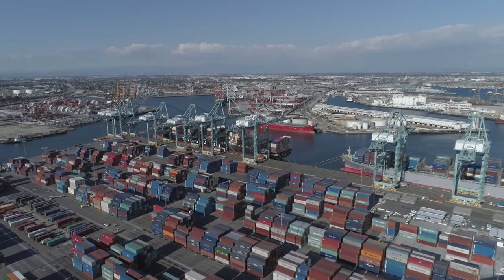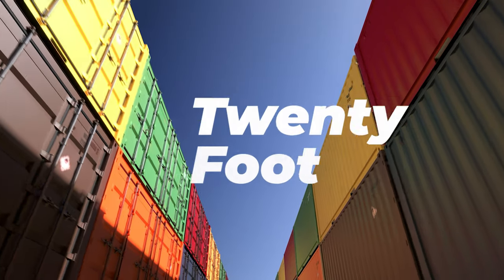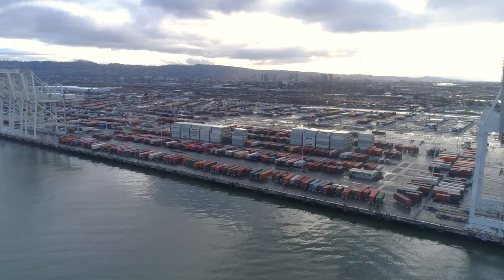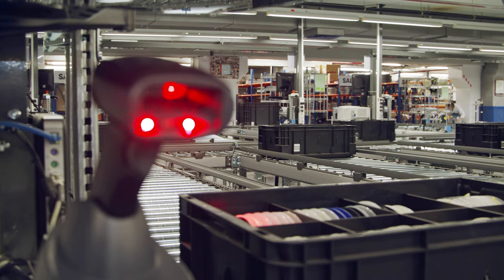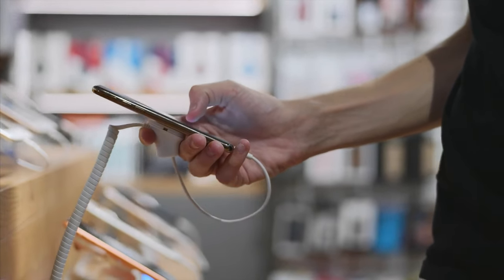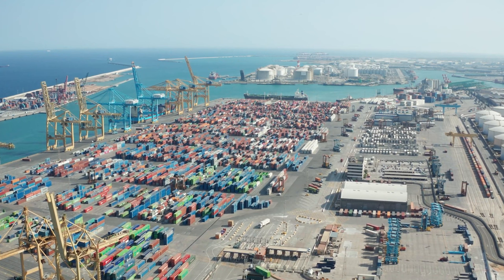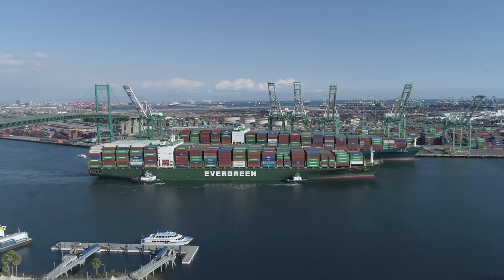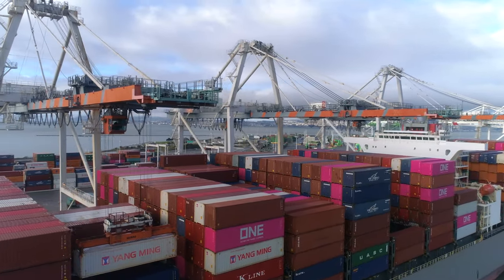Why the World's Supply Chain is in Crisis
The Worldwide supply chain shortages have been one of the biggest catastrophes the industry has ever faced. The Port of Los Angeles is responsible for 40% of the United State's imports, and they are backed up with hundreds of thousands of shipping containers to unload. Throughout the video, I explain why the ports are having such a hard time keeping up with all the ships arriving, how consumer spending has significantly impacted the shortages, and how all this will end in the future.

One term I used in the video, TEU, stands for Twenty Foot Unit. Basically, referring to a twenty foot shipping container. This is a method of measuring how many shipping containers a port processes every year. There are currently close to 1 Million shipping containers shipping containers that need to be unloaded off the California coast. The worst part about this catastrophe, is that its not just impacting the United States. The biggest port in the world, The Port of Shanghai is also experiencing the worst backup its seen in decades. How will all this end? Be sure to watch the entire video to find out.